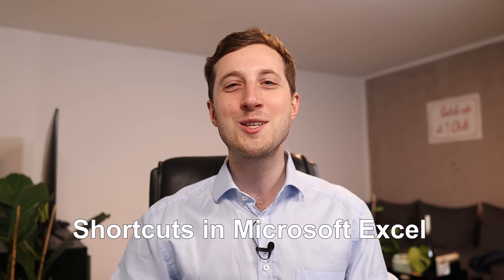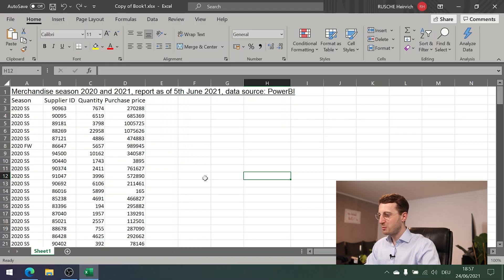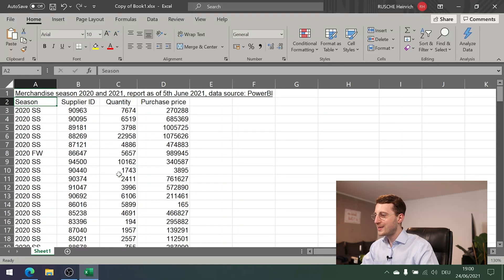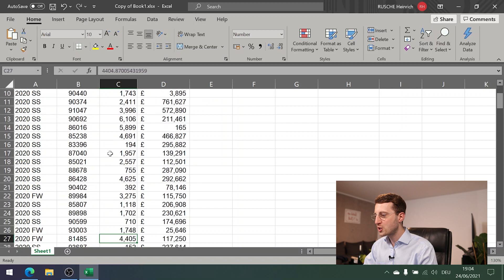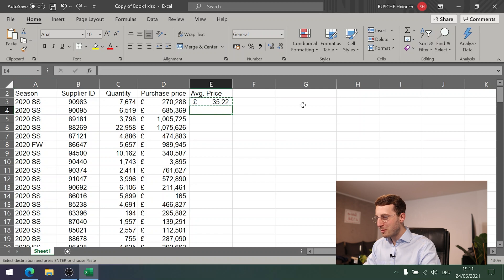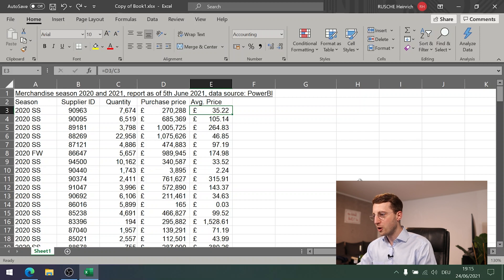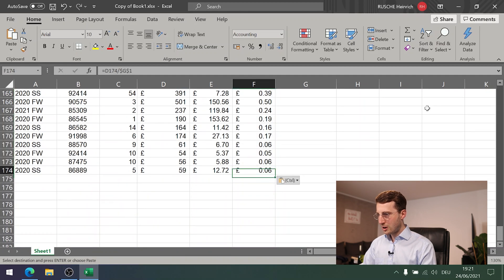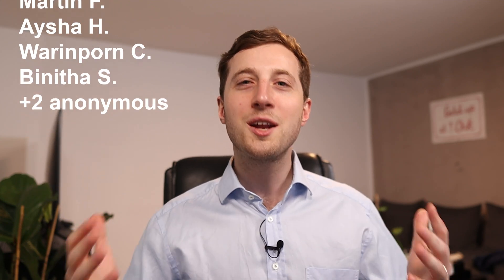Excel Shortcuts for Consultants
Learn the most relevant Excel shortcuts for consultants from a former McKinsey consultant. Based on my experience in MBB consulting (McKinsey, BCG, Bain), I show you how to use Excel and how the most relevant Excel shortcuts work. This Microsoft Excel training for beginners will be very helpful for financial modeling. It builds on my former video on Excel formatting and will be great for financial modelling. I show you Microsoft Excel basics, Excel tips and tricks and how to use Excel for beginners. Mastering Excel is a key consulting skill, used by every MBB and Big 4 consultant, learn with this Excel tutorial.

Check out the ASUS VivoBook S14 (S435) designed on the Intel® Evo™ platform

The Intel Evo platform brings the perfect combination of performance, responsiveness, connectivity, battery life and stunning visuals to a new class of sleek, stylish laptops. Any PC with the Intel Evo badge is verified wonderful, and its great performance is powered by the 11th Generation Intel Core processor and Intel Iris Xe graphics. Finding a new class of laptops is finally as simple as looking for the Intel® Evo™ brand.

Chapters
00:00 Introduction
00:46 ASUS Vivobook S14 (S435)
02:29 Overview of the topic
03:11 Excel Shortcuts for Consultants
16:10 Additional remarks

Learn to make PowerPoint presentations like Top Management Consultants:
"CEO-level Presentation Skills - Slide Writing for Consulting"

Learn to negotiate your salary and earn your worth:
"The Complete Salary Negotiation Master Class - ASK for more"

Everything you need to know about Blockchain and Cryptocurrency:
"The Complete Course on Blockchain and Bitcoin"

📄 CV AND COVER LETTER TEMPLATE*
Get a CV and cover letter template based on my own documents. With earlier versions of this CV and cover letter, I successfully applied to McKinsey as consultant:

📩 NEWSLETTER
Sign-up to the Firm Learning e-mail newsletter to continue learning about Business and Management:

🎧 AUDIOBOOKS*
This is a link to the audiobook service Audible that I use every day. It helps me "read" 50+ books every year. The link gives you a free test month:

This means I receive a revenue share whenever a purchase is made via the link. The price for you stays the same. Please always do your own research when signing up with other services. I cannot be held liable for any misrepresentations or damages, except for gross negligence. Thank you for supporting my work at Firm Learning!